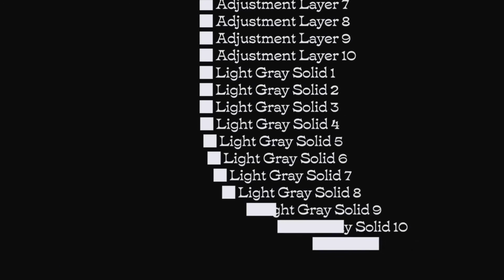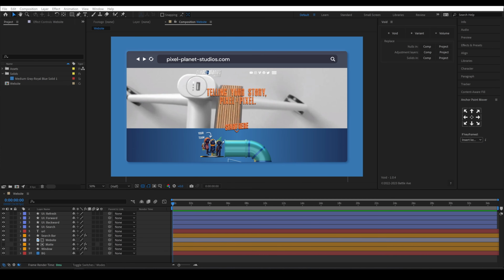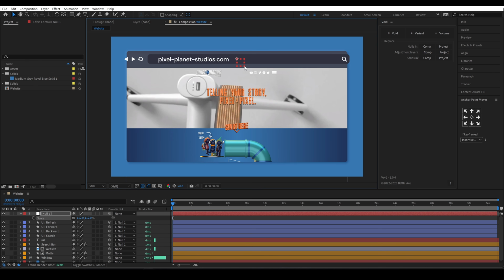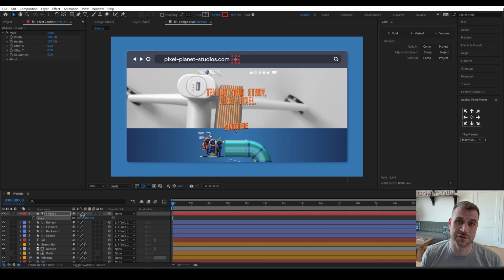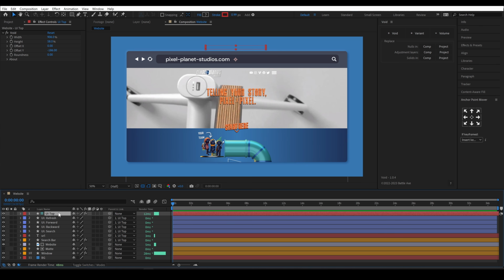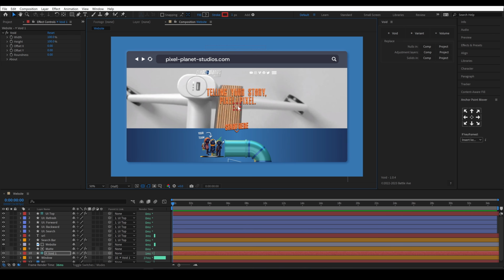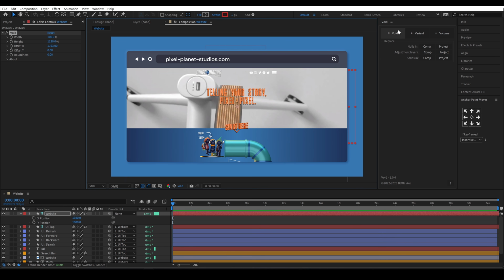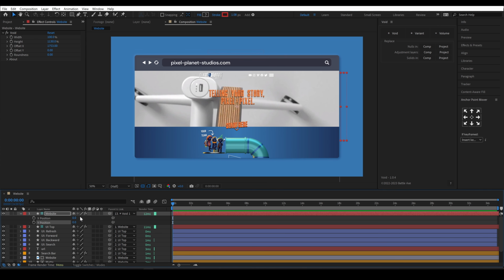Free After Effects Script | VOID Review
Do you find the solids folder in After Effects annoying? Is the solids folder not a big deal to you? Either way, you should check out Battle Axe’s VOID - The ultimate null replacement tool. In this video, Brandon reviews VOID’s features (his favorites being the Null replacement’s offset, resize, auto-positioning & auto-parenting), and explains why it's a game-changer for After Effects.

He’ll give his final verdict on whether it is worth a download or not (Spoiler alert: The answer is YES). Let us know your thoughts on VOID in the comments below.

Pixel Planet Studios is Cleveland-based video production company utilizing unparalleled storytelling and artistry to exemplify brands.

As part of the Pixel Planet experience, we offer a completely customizable approach to video production.  Each stage of our process is tuned for your particular operating conditions, maybe you need 3D animation, an in-studio production, or even a creative marketing strategy to get your video seen. We’ve got you.

In other words, no matter what your objective is -- be assured that our process is designed to develop unique and compelling ways to tell your story.

00:00 Introduction
00:46 Null Replacement
01:31 Resize & Offset
02:29 Zero Out Values
03:54 More Features
04:16 Variants & Volumes (Adjustment Layers & Solids)
04:32 Troubleshoot Masking
05:00 Cleanup Your Solids Folder
05:32 Final Review Thoughts